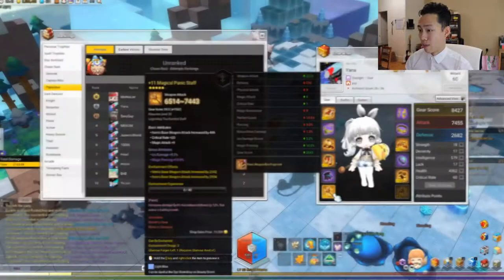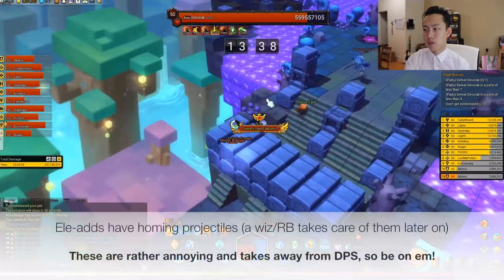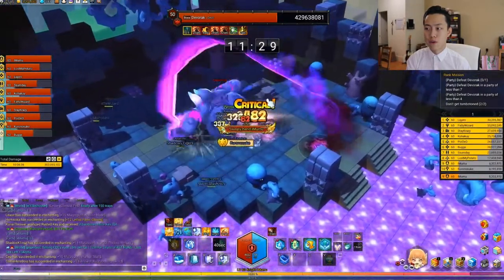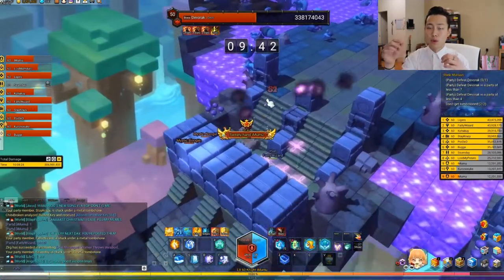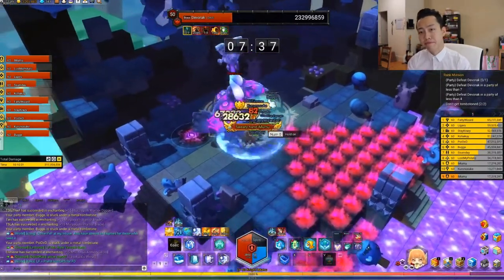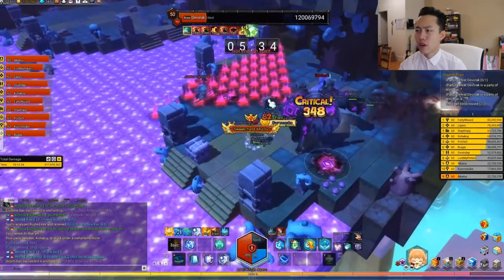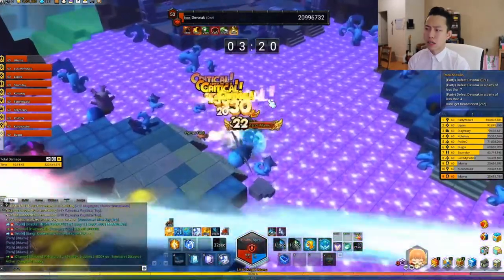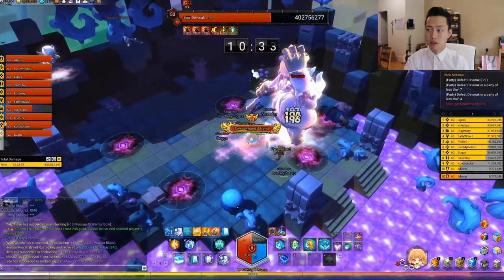[Maplestory 2] Chaos Devorak Talkthrough (Knight Guide)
Herro!
Mumu is breaking down the Knight's role in Cdev. Hopefully, this tutorial will be helpful for not only Knights to get familiar with the dungeon, but as well as other people understand how the Knight's function. A lot of people don't know there's two bubbles.

Basic Role: Survive, buff allies with Warhorn (Shield wall is alright), Shield toss Devorak and most importantly, communicating with the team where and when you're about to bubble. Therefore, lvl 7 Bulwark IS a must and as well as max out: Divine Strike, Typhoon Slash, Shield Toss and Warhorn. 1 in Defender of the Faith and Shield Mastery are fantastic to have just at lvl 1 (DotF can save a stunned teammate; Shield Mastery increases your evasion effectively).

Until you amass lots of attack, good bonus attributes and an epic pet, i'd steer from trying to DPS as a knight. There are so few of us anyways, so be thankful that we are in high demand. It is a blessing that we are more wanted than a priest was in FD back when it was "difficult". HOWEVER, that doesn't mean you should be dead weight and do nothing but shield. As I repeat, Every bit helps, even if it's not super needed, having extra time and reassurance is good.

Final point, if there's anything to take away: prepare, relax, anticipate, and have fun. This is a dungeon, designed as a challenge; I understand it's frustrating to spend time and not getting anything out of it, "because of a noob _____ or useless _____ didn't block/kill adds/heal/buffs/etc" when in reality, they slipped once or something totally reason happened. Yes, there are people who aren't ready and think they are or don't have a full grip of the dungeon (admittedly I don't think I have entirety of Cdev down), but you can teach them; build a community of fun and growth together as opposed to condescending contempt.

Quick Time Markers:
1st Stun: 590~599mil
2nd Stun: 490mil~500mil
3rd Stun: 355mil~365mil
Final: 50-60mil